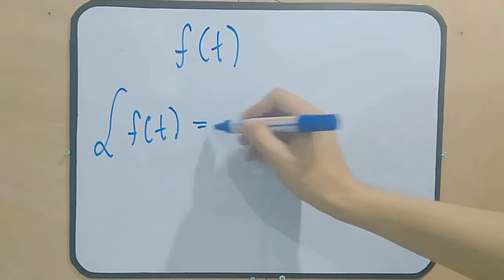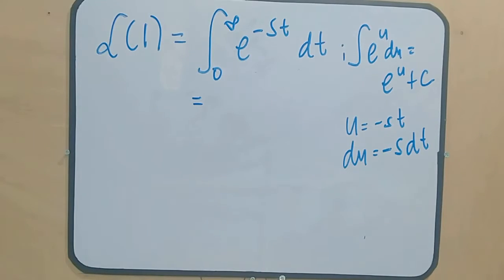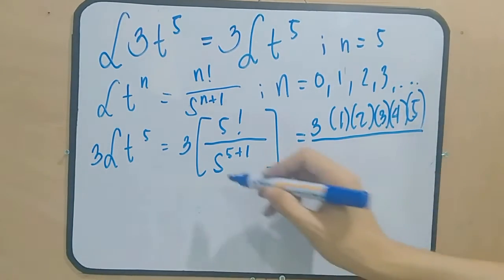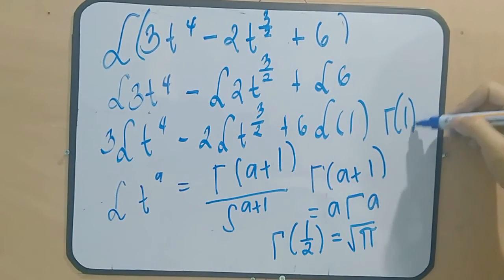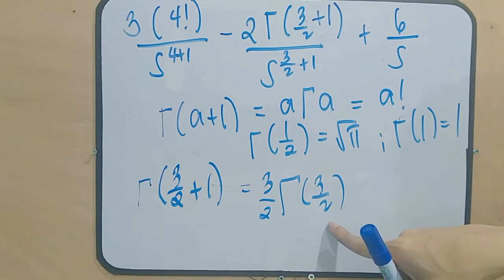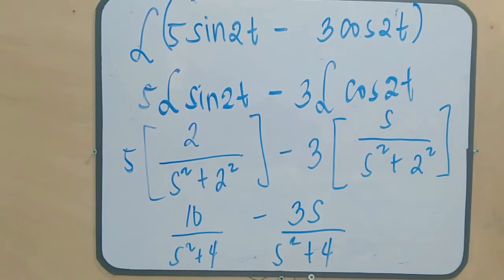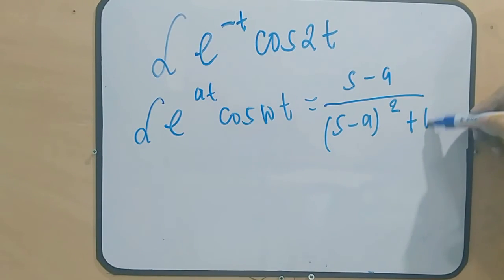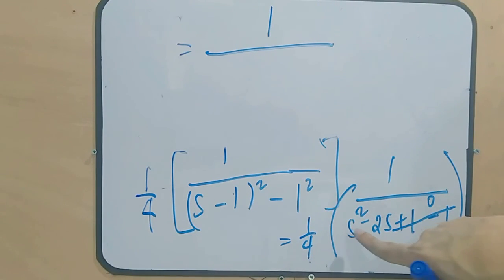LAPLACE TRANSFORMS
Hi guys! In this video, I will explain the fundamental concepts of Laplace Transform,  how to derive formulas of Laplace Transforms and the step by step process in solving Laplace Transforms. Enjoy learning!